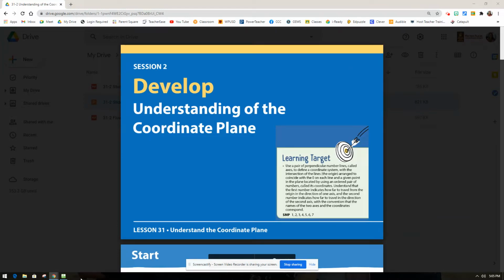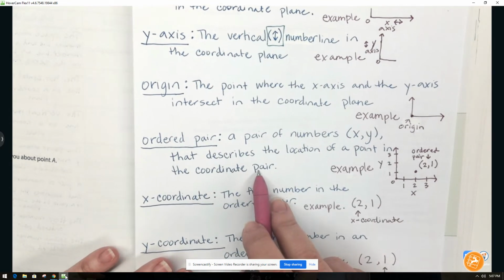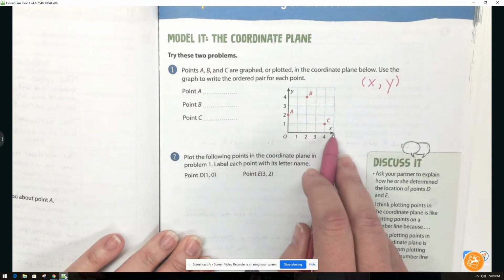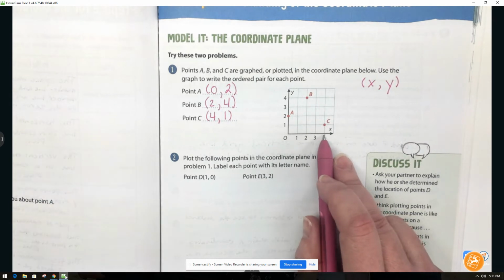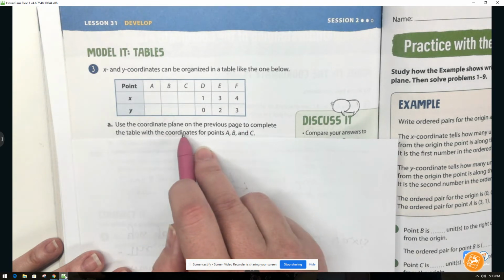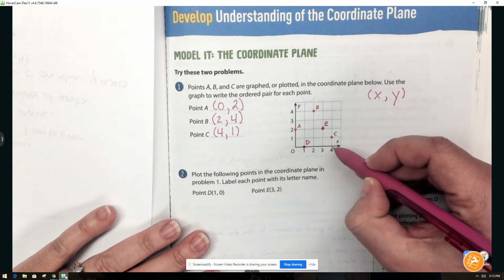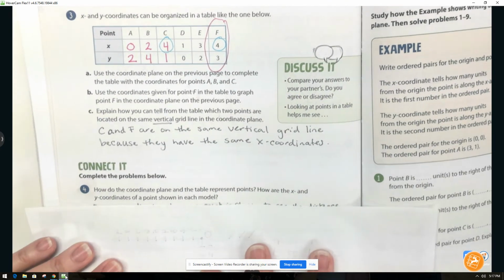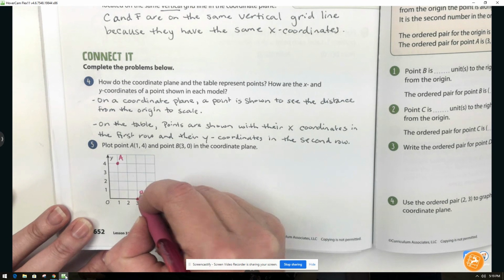5th Grade Ready Classroom Lesson 31 Session 2